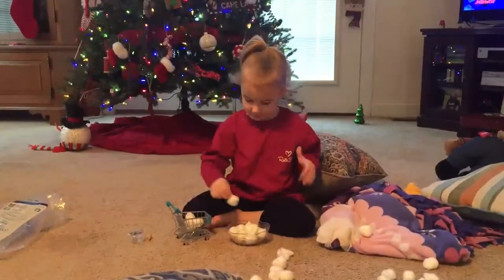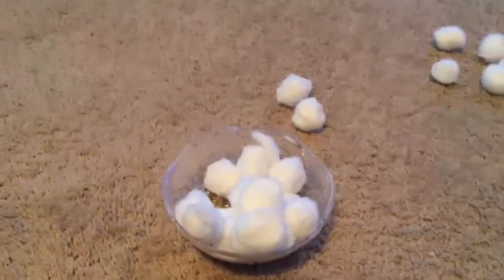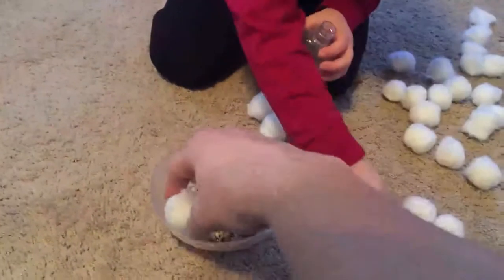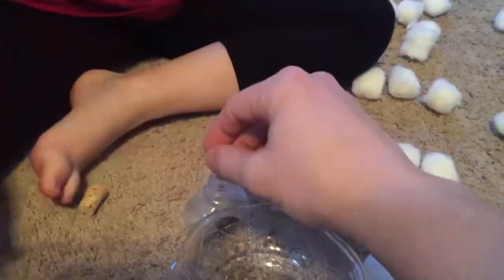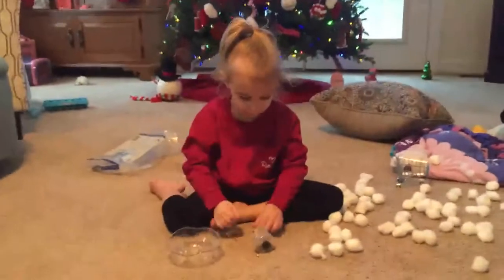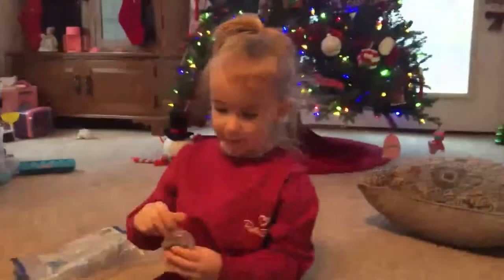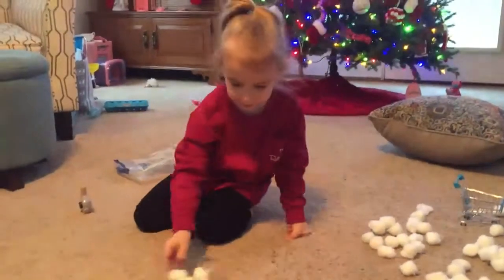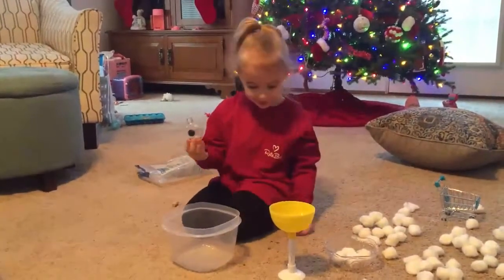Making Marshmallow Soup | Claire's Toy Land